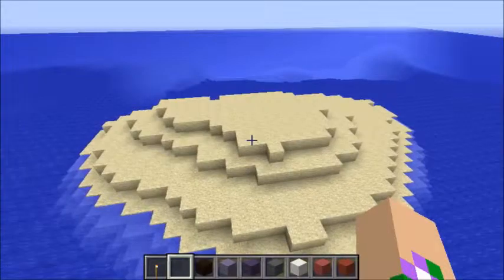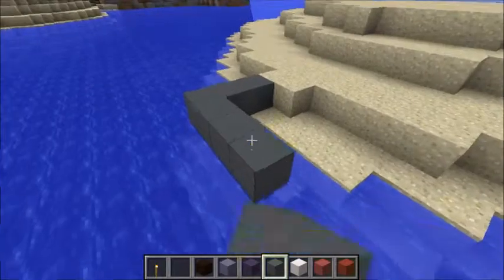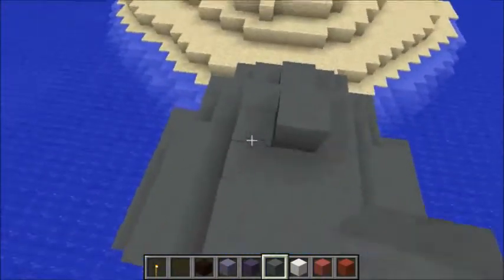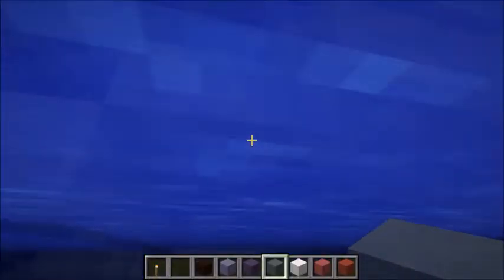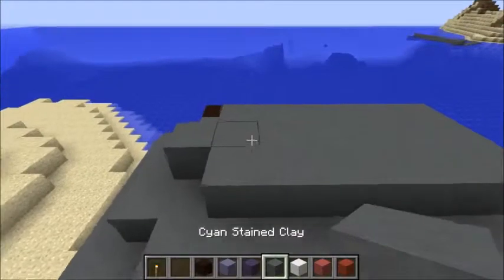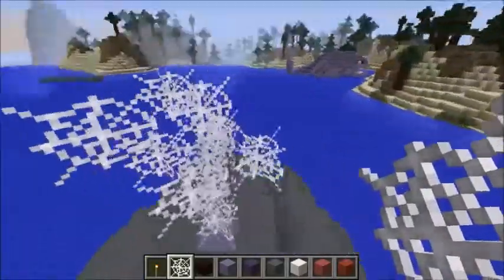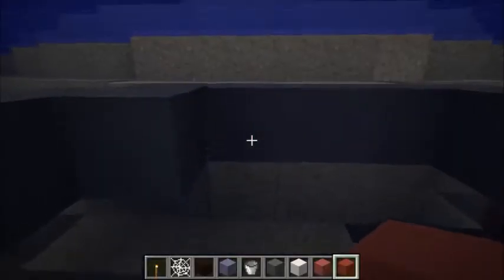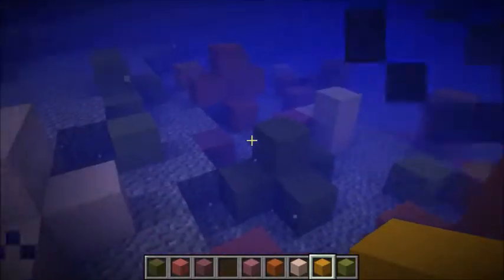Learning to build with NightLightningz in Minecraft PC! Ep-1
Today we practice building in and under, water. Showing you some creative ways to build by the beach! :)